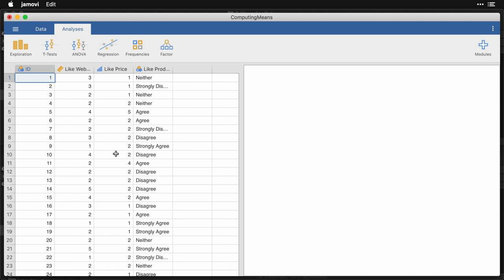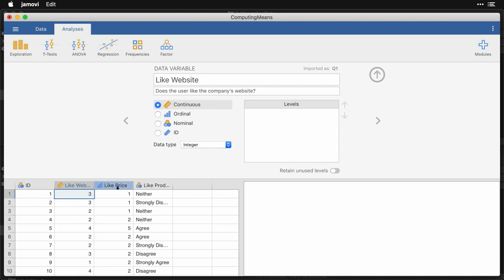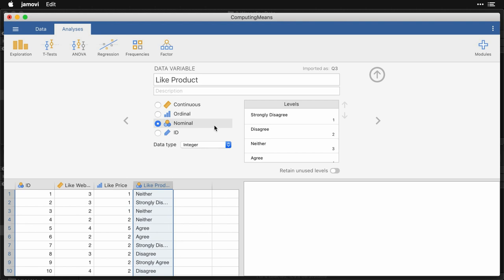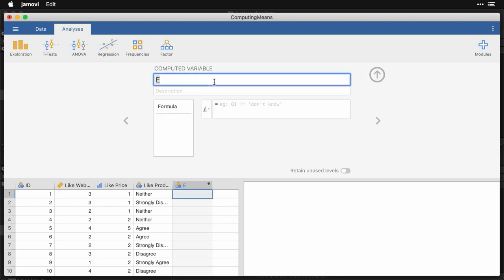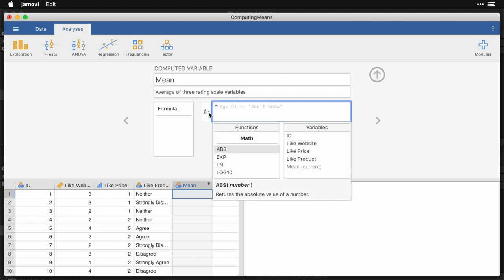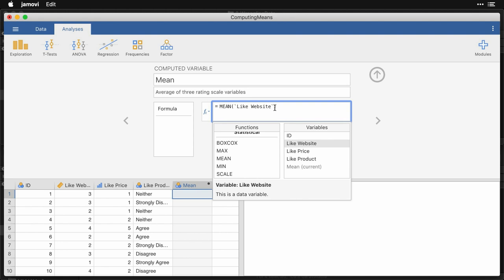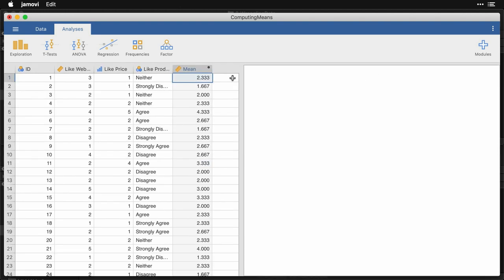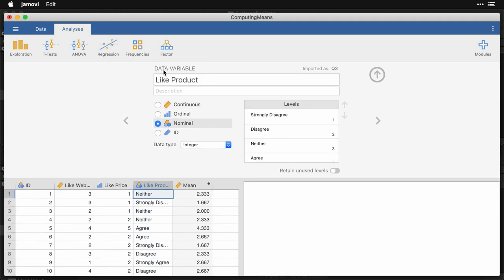Computing means — jamovi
In jamovi, it's easy to compute new variables by averaging several other variables.  Thanks for visiting and let us know what you'd like to see!